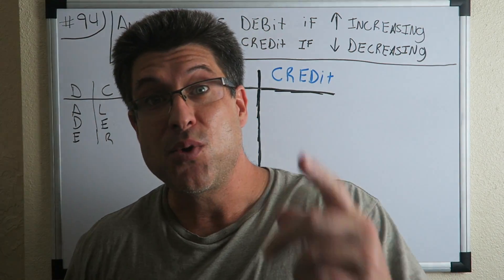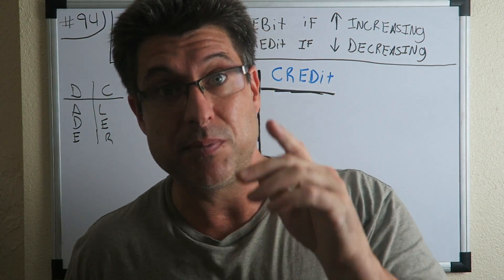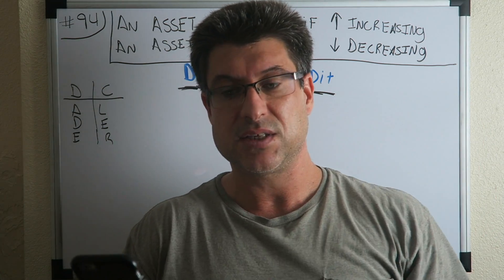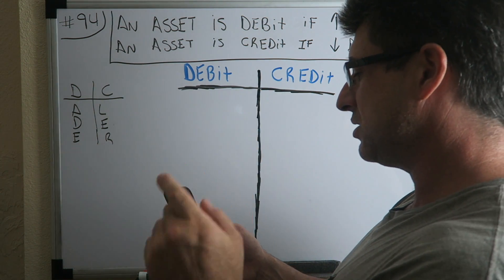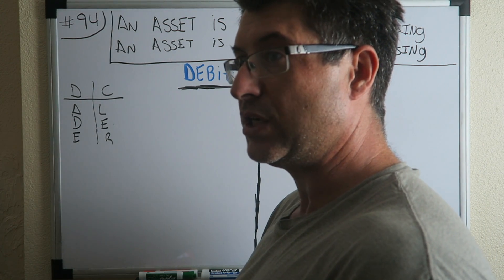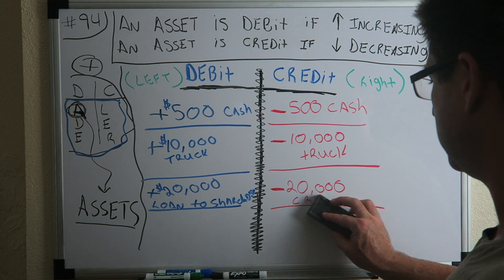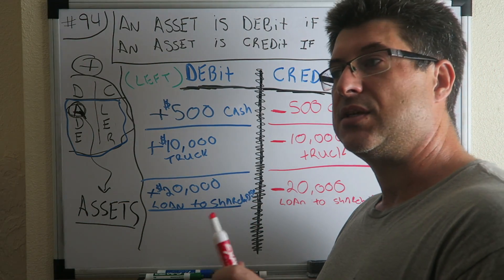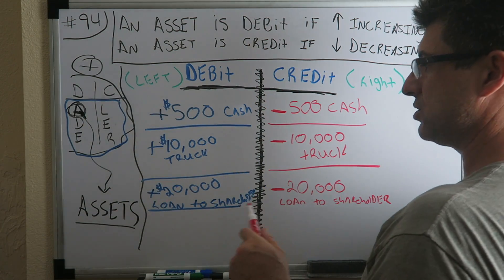Accounting for Beginners #94 / Debit the asset if Increasing / Credit the Asset if Decreasing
BEST ACCOUNTING PLAYLIST ON YOUTUBE ! Accounting for Beginners #94 / Debit the asset if Increasing / Credit the Asset if Decreasing. This was made out of a comment from a viewer. Thank You so much for leaving a comment, liking the videos, and just generally supporting me and my channel.